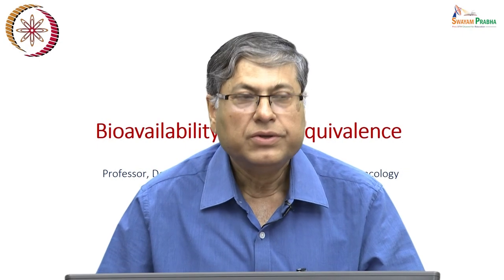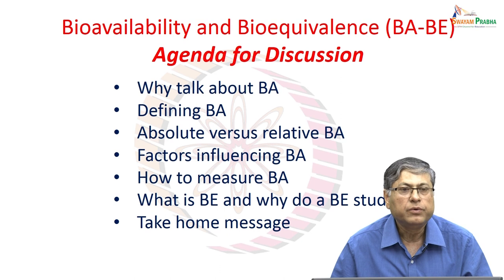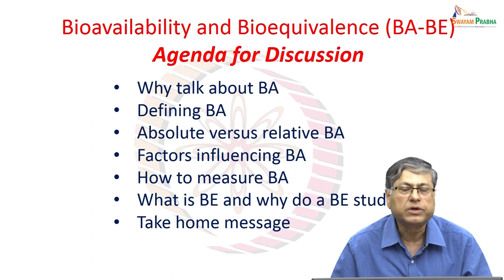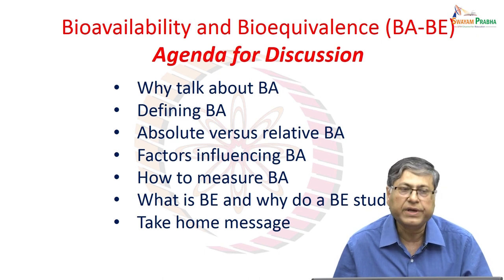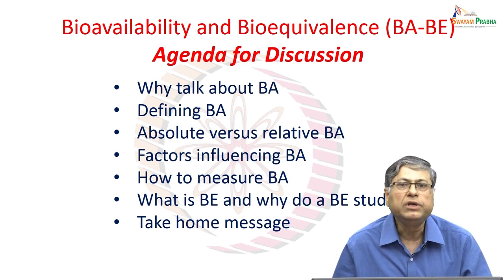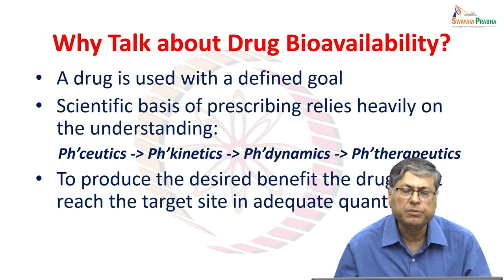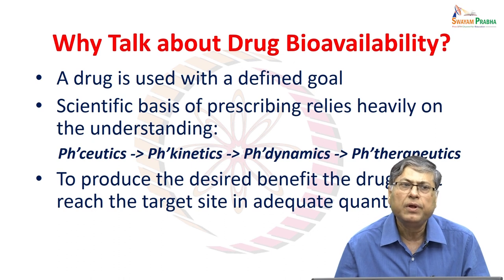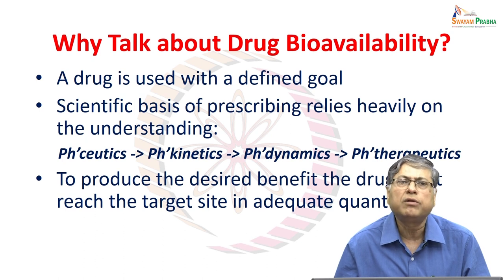Bioavailablity and Bioequivalenlence